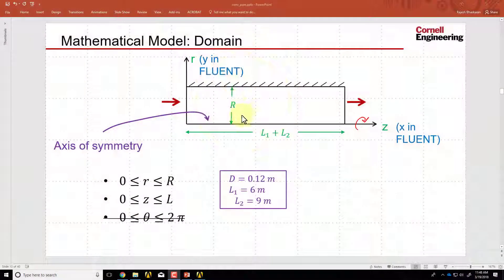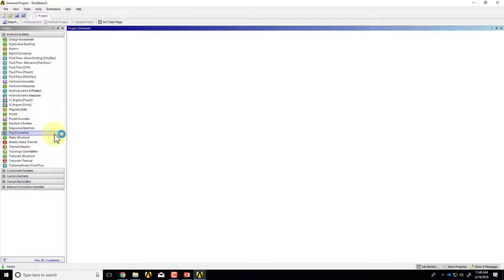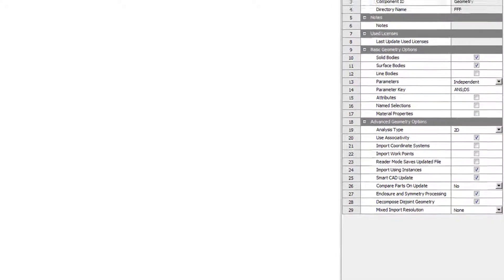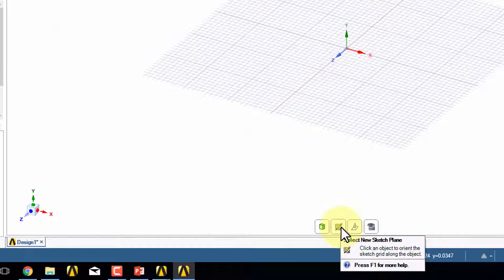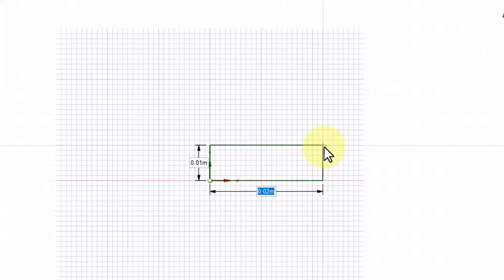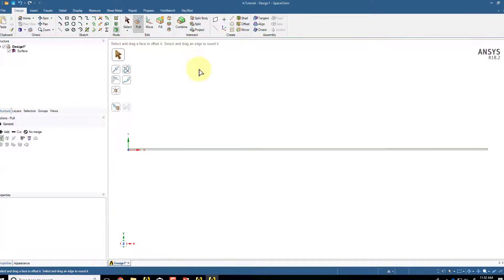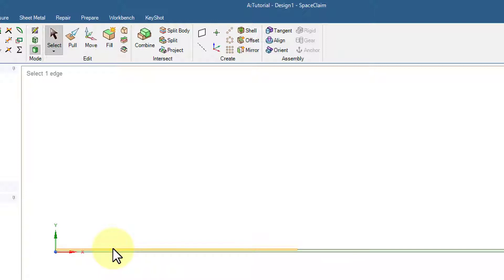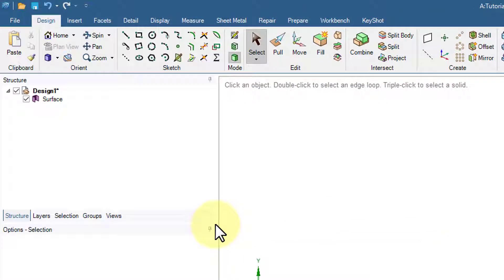Specify Domain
This video is from the “Laminar Pipe Convection” module in the course  “A Hands-on Introduction to Engineering Simulations” from Cornell University at edx.org.